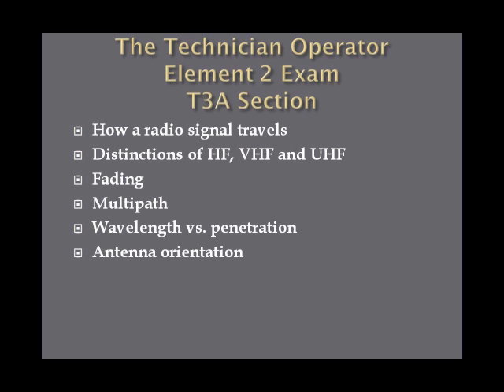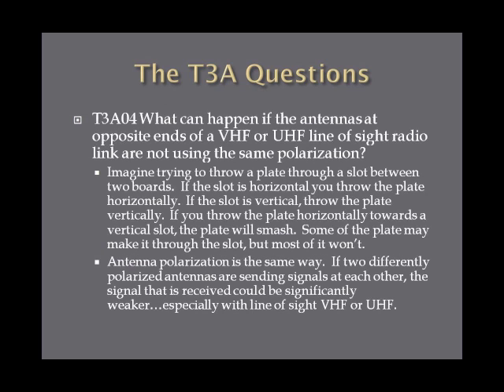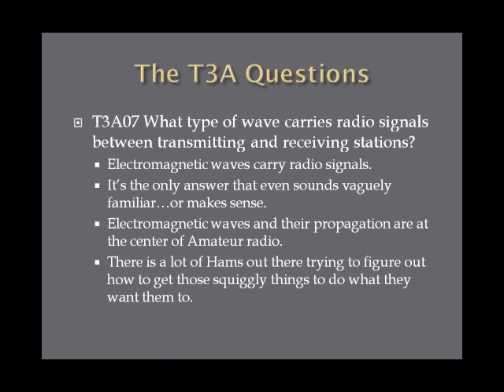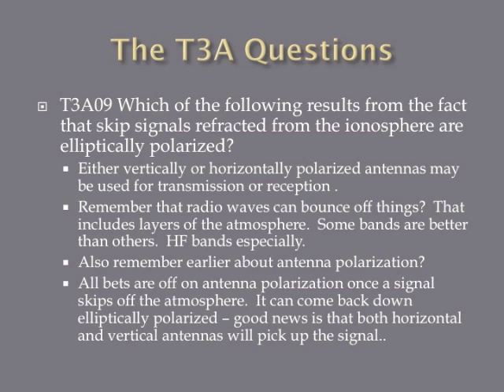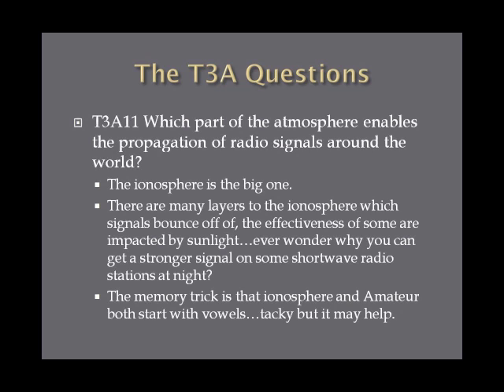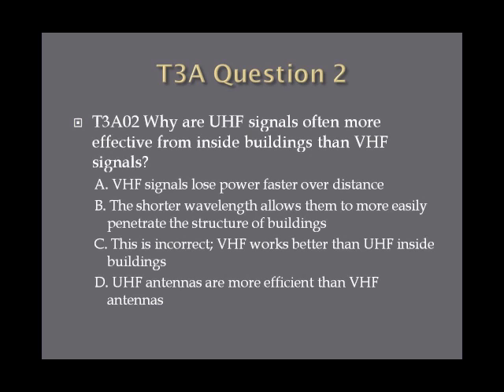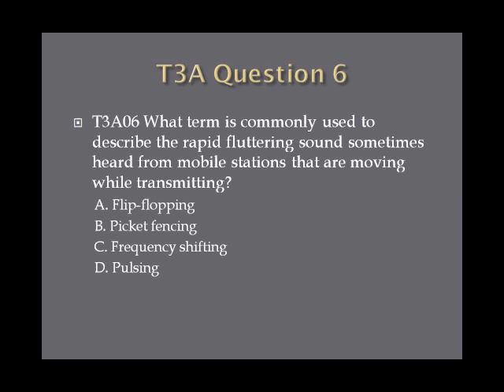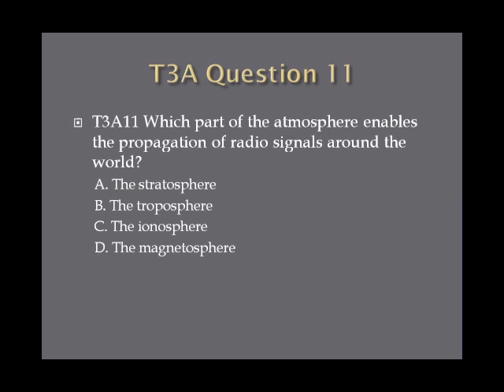Lesson 10 Technician Class Exam T3A Second Edition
Good until June 30, 2018! This video gives a brief overview of the Amateur Radio Technician Class license exam and the first class to begin preparing for taking the exam by covering the Section T3A questions with explanations.  There is a quiz at the end!  The answers can be found by going clicking on the 'Exam Answers' page, and scroll down to 'Section T3D'.